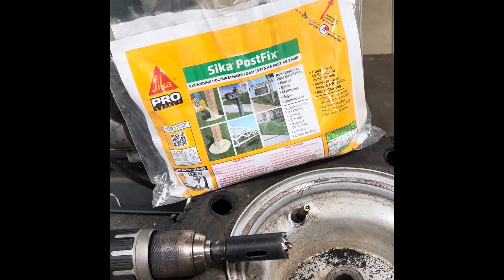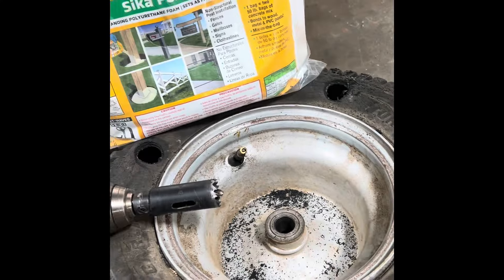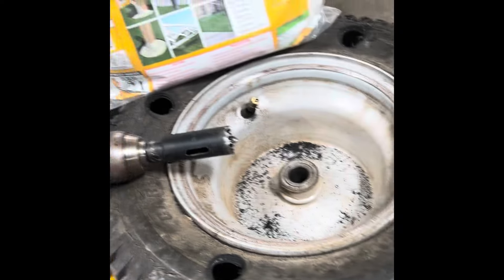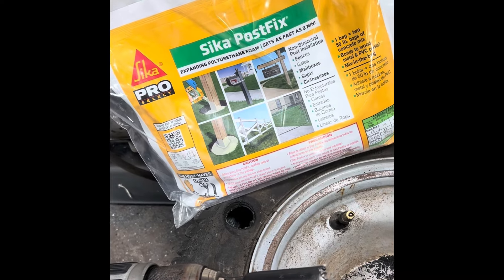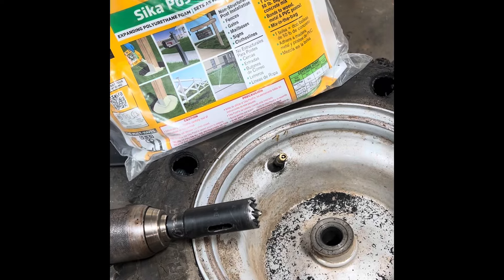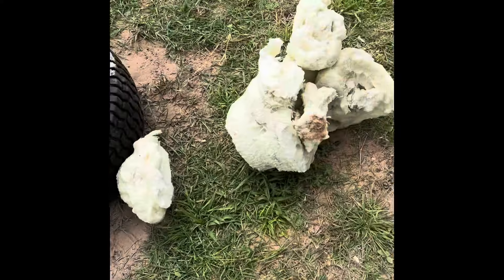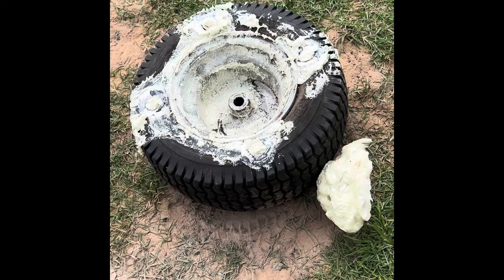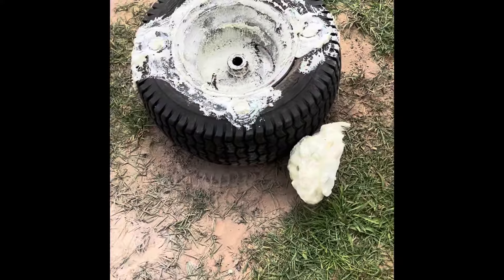NEVER BUY LAWNMOWER TIRES AGAIN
I filled an old lawnmower tire with post setting foam, AND IT WORKS!